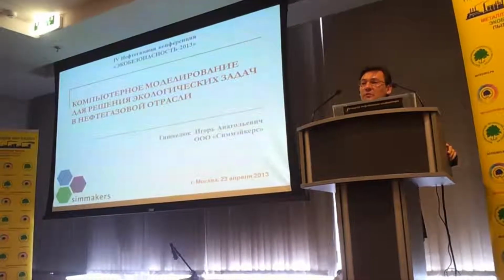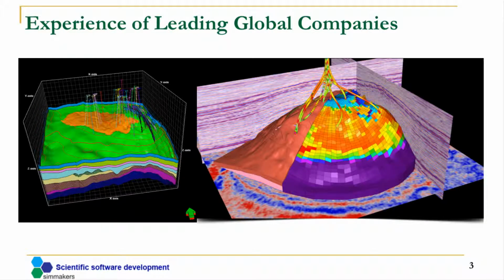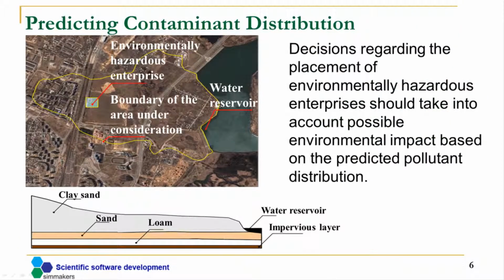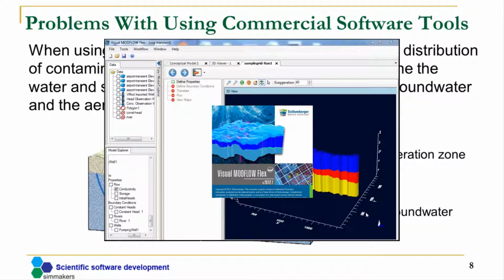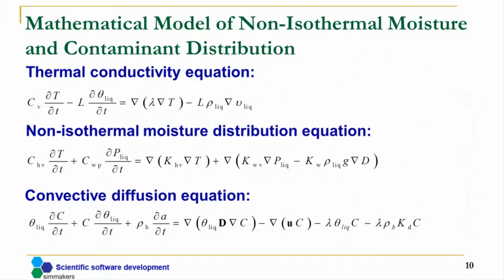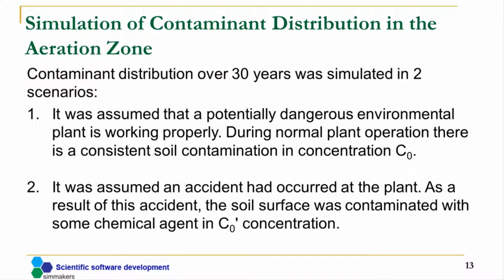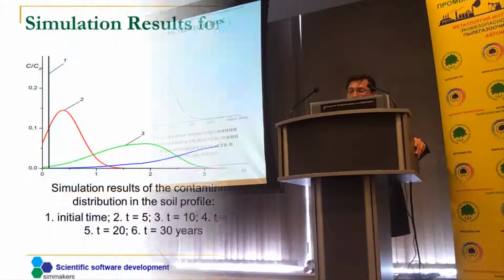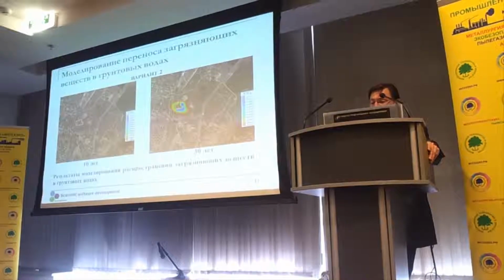Computer Simulation for Solving Environmental Problems in the Oil and Gas Industry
Transportation, processing and production of hydrocarbons and natural gas is associated with the risks of pollution by oil products and chemicals.
In order to assess these risks, as well as monitoring and control of factors affecting them, computer simulation methods are more widely starting to get occurrence in oil and gas industry, which also can play an important role in increasing the extraction of oil and gas and efficiency of their processing.
However, when solving most of practical problems (objectives) only the concentration of petrochemicals on the surface is known. It should be noted that when using commercial software occurs a situation when the applicable software does not take into account all relevant factors and requires the specification of parameters that the user doesn’t possess. Therefore, in most cases it is necessary to complete existing or develop new mathematical models and user interface directly according to the user’s tasks and available source data.